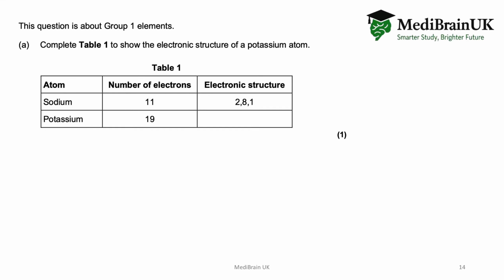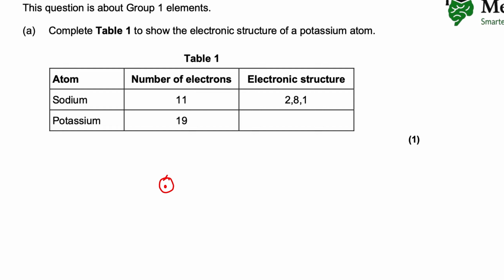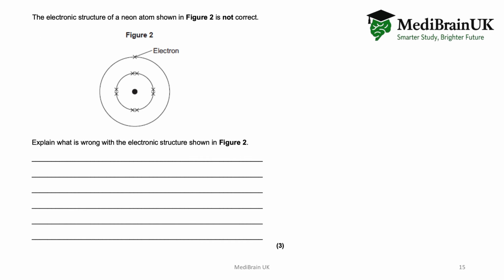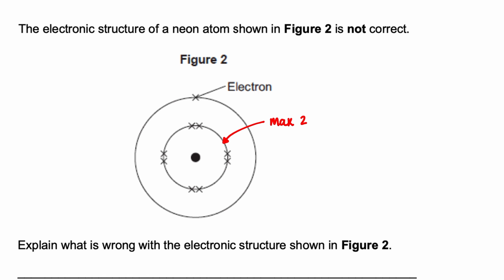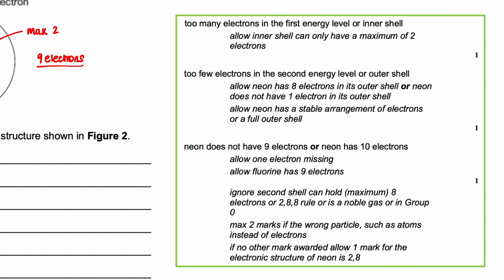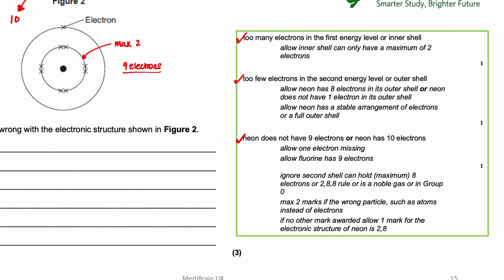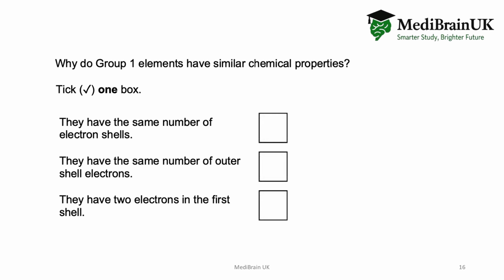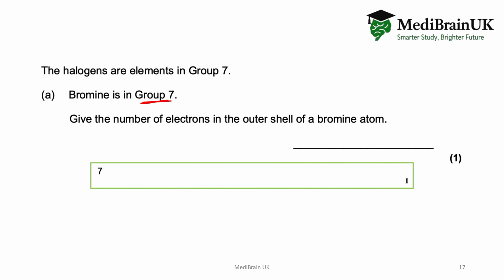GCSE Chemistry: Electronic Structure Exam Questions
In this video, we continue to look at exam questions focusing on Chemistry Paper 1. We focus on how students can achieve full marks on each question.